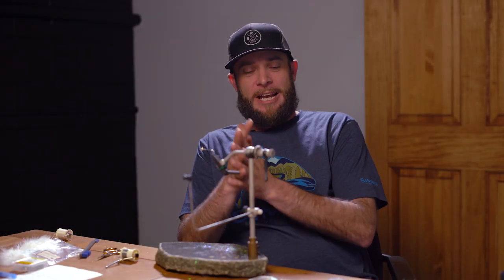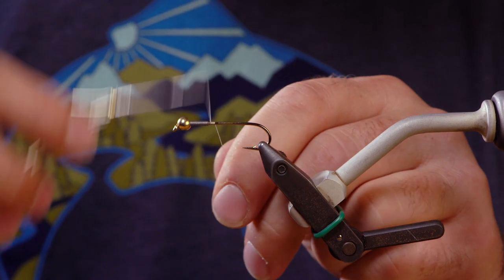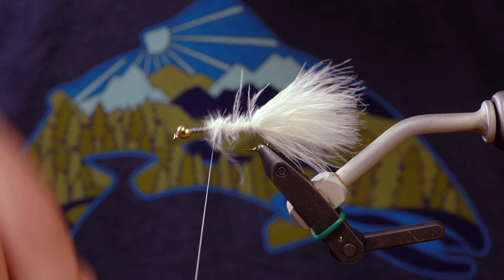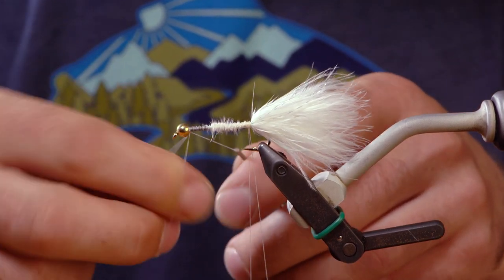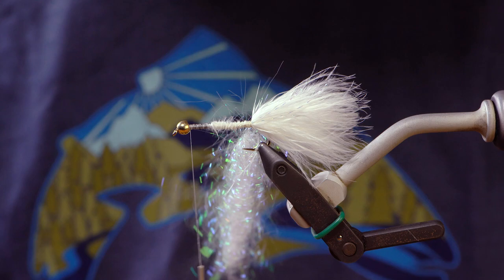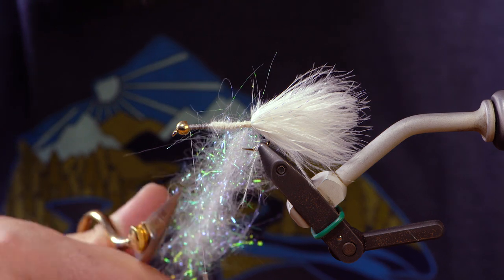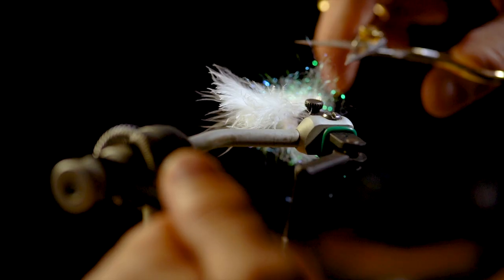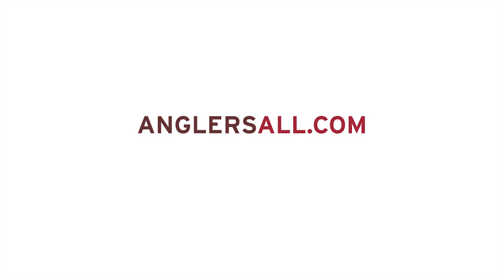Coffey's Sparkle Minnow | FLY TYING TUTORIAL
In this episode of "Fly Tying Friday's" with Anglers All we've got Ben Baxter at the tying bench demonstrating a famed streamer known as "Coffey's Sparkle Minnow."

The streamer pattern resembles a wooly-bugger in its design and assembly  but utilizes a "dubbing loop" (sometimes known as a "composite loop") to form the body of the fly behind the brass bead. Greg Coffey of Illinois designed the fly for smallmouth but realized soon after the pattern could be tied in a myriad of colors to entice many species including Pike, white bass, Largemouth Bass, Rainbow & Brown Trout. In the later years of this pattern's existence, Greg got together with the fine people at MFC and collaborated on an articulated version that is often tied in a tri-color scheme with a fish skull head to get down deep.

Here at the shop we carry the original bead-head wooly-bugger style in Pearl White and UV Black as well as the articulated Brown Trout imitation. Not mention we have all the materials here in-house to tie the fly yourself!